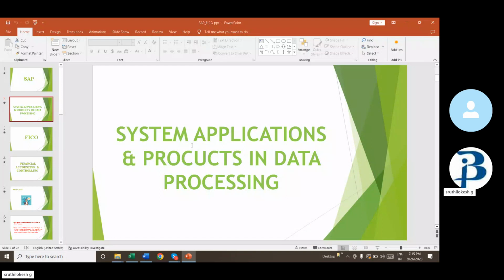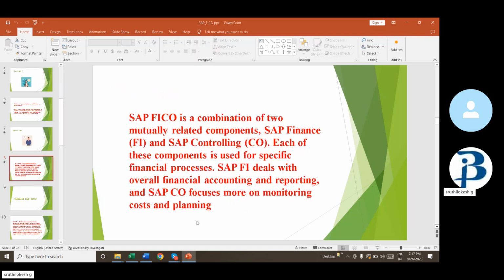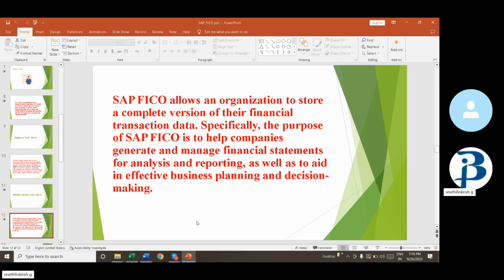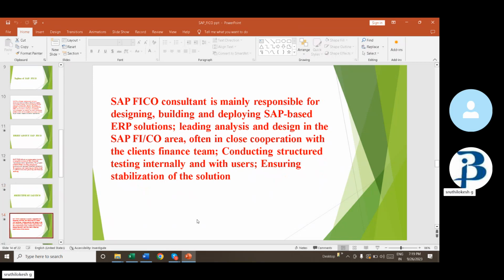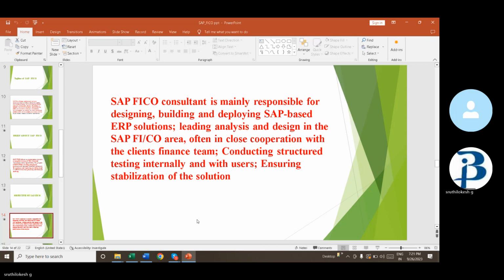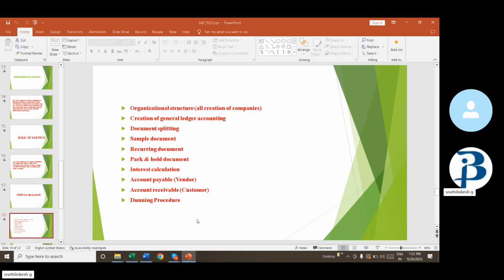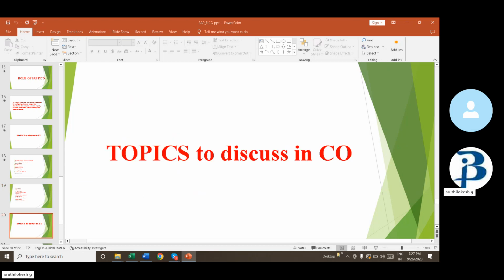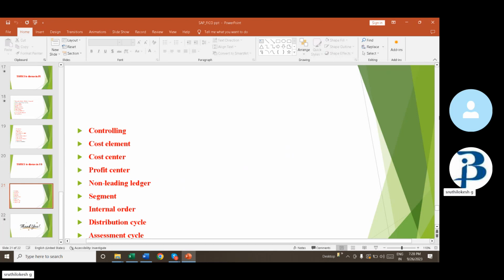SAP HANA - FICO overview demo